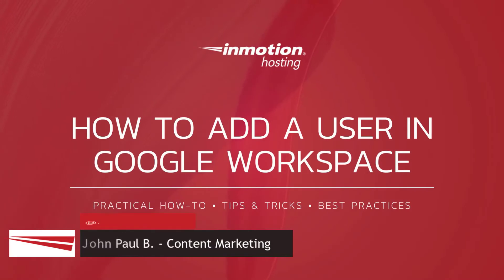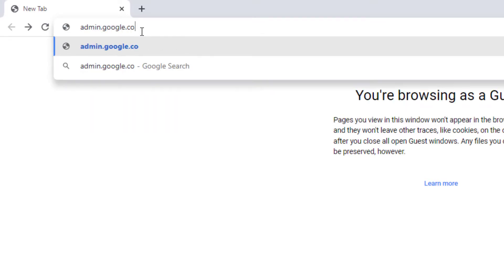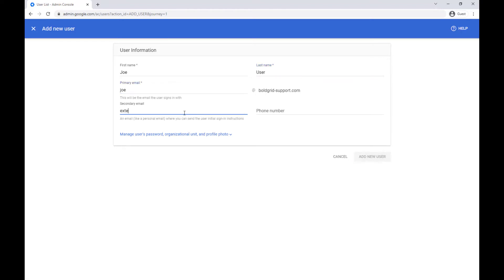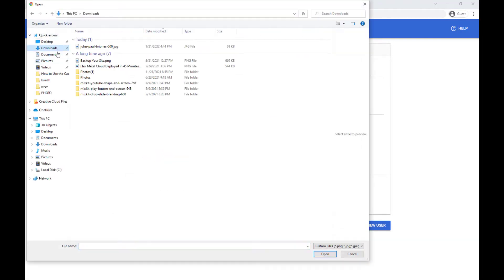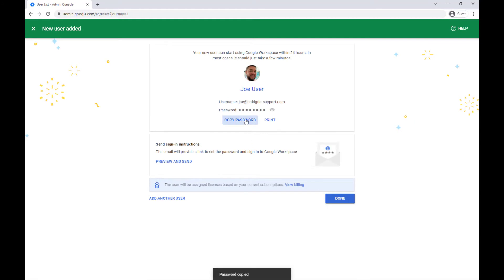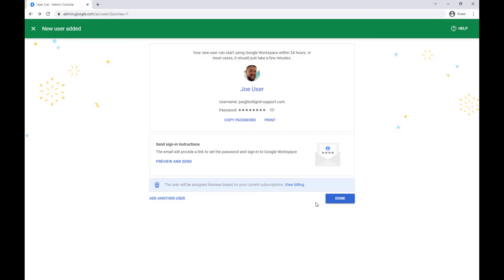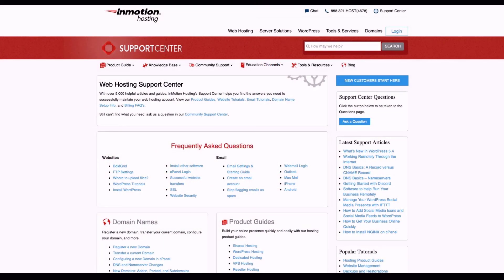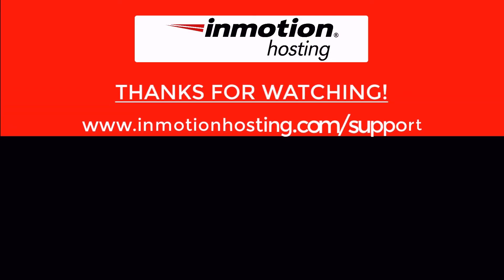How to Add a User in Google Workspace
Learn how to create users for Google Workspace. This is an important aspect of user management since it is required before they can access their Google tools. Once you create the user you can also add them to a group, which we'll cover in a future Google Workspace video.
00:00 Intro
00:22 Login to the Google Workspace Admin Panel
00:39 Add a Google Workspace user
02:25 Outro

► You can also find more helpful guides by going to our Google Workspace section: